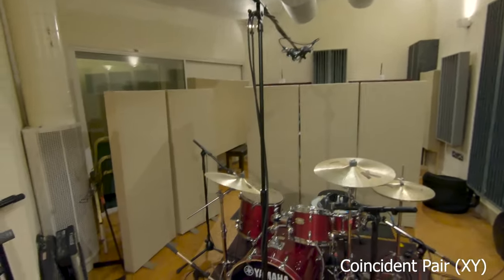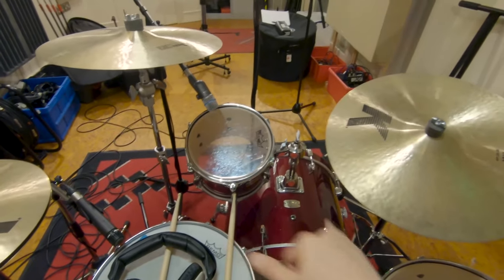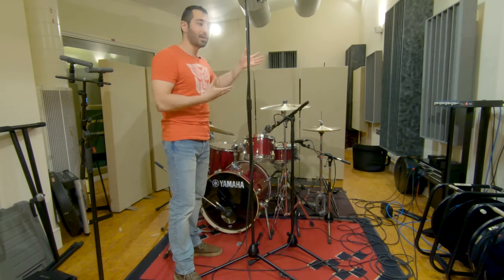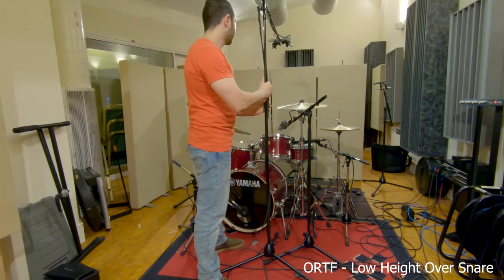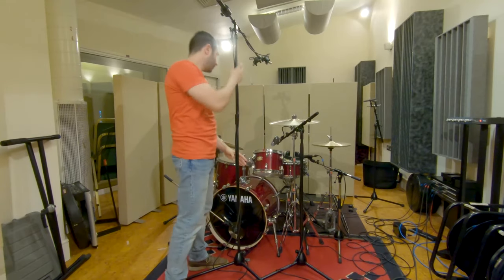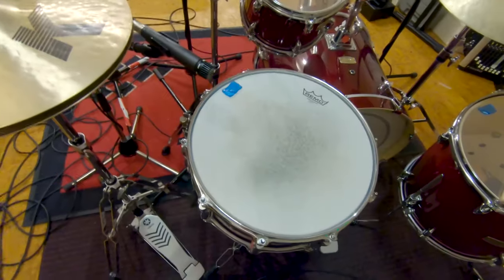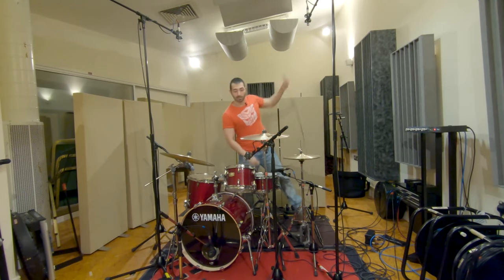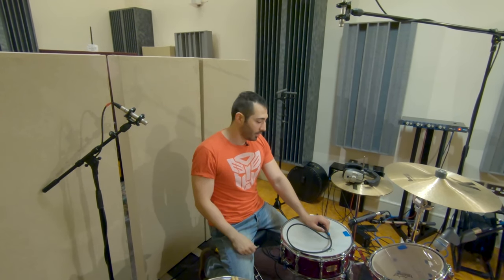The ULTIMATE drum overhead mic placement guide (or close enough!)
Do you want to hire me for your projects or work with me?

In this video I go over a lot of overhead mic techniques. Some of them I would never use but it is important that you know what they sound like (Like the max stand height ones).
Not one technique works everytime so it's good to know a few of them.
In this video I cover most mic placements that will give you the sound that you want.

If you want to learn how to record various instruments, have a look at my recording tutorials:

If you want to master Logic Pro, you can have at look at my Complete Logic Pro Tutorial Series:

00:00 Intro
01:10 Notes
01:26 Coincident pair (XY)
02:27 XY Medium height over kick
02:49 XY Medium height over snare
03:24 XY Low height
04:03 XY Max height
04:55 ORTF
05:49 ORTF Medium height over snare
06:10 ORTF Low height over snare
06:50 ORTF Max height
07:33 ORTF Medium height over kick
08:09 Spaced pair (AB)
08:54 Spaced pair pointing straight down
09:15 Spaced pair angled towards snare
09:45 Spaced pair Low height
10:26 Spaced pair Max height
11:09 Recorderman 2 sticks
12:11 Recorderman 2 1/2 sticks